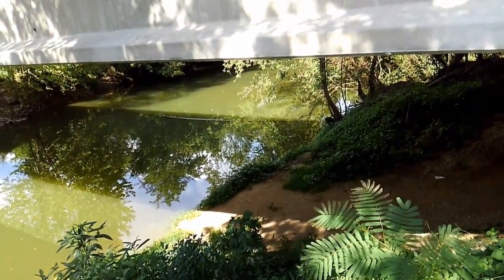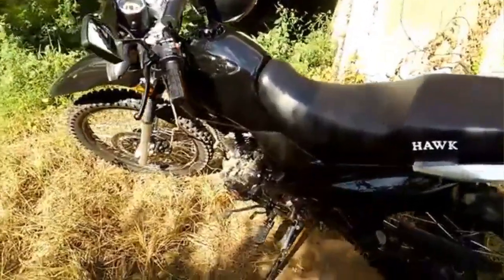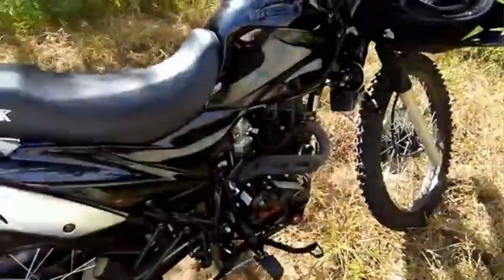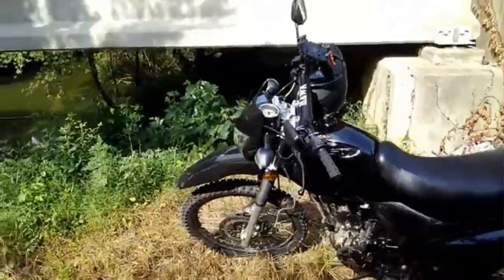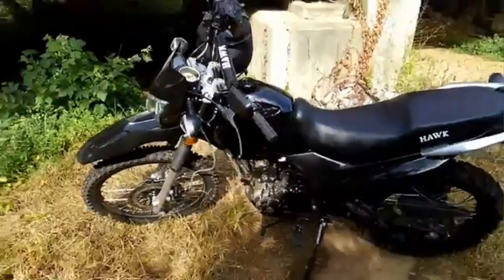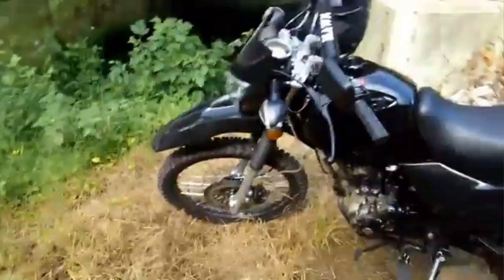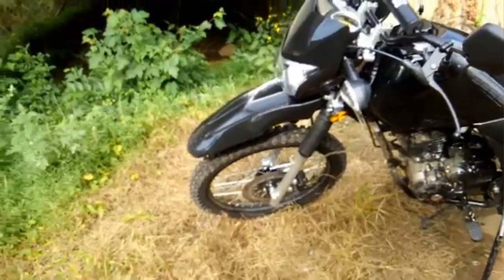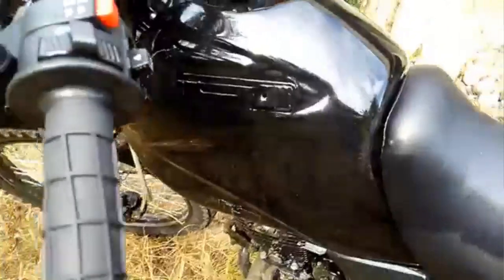Chinese Hawk 250 Dual Sport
Just about the least expensive street-legal new motorcycle you can buy!
Replacement carburetor
Performance exhaust system
Trail Tech Vapor